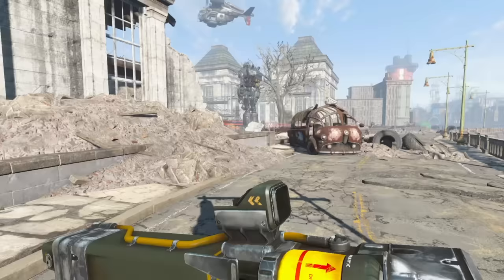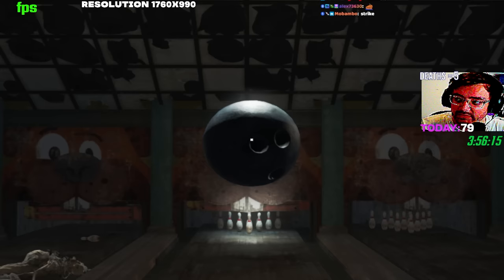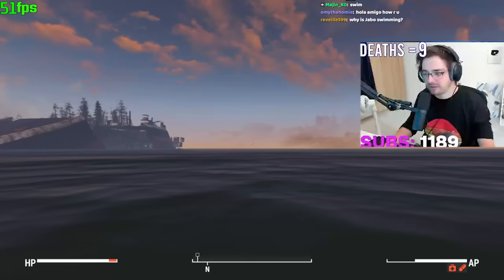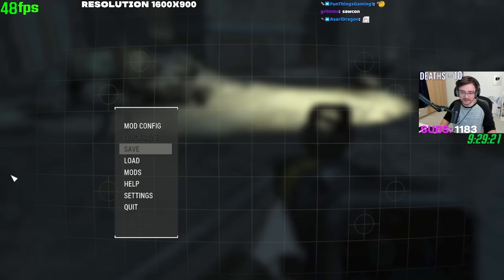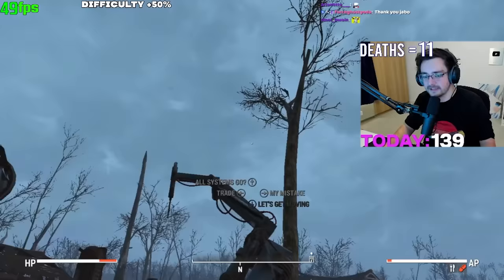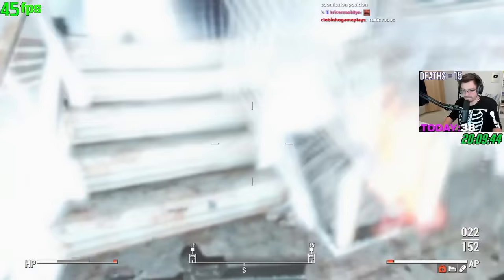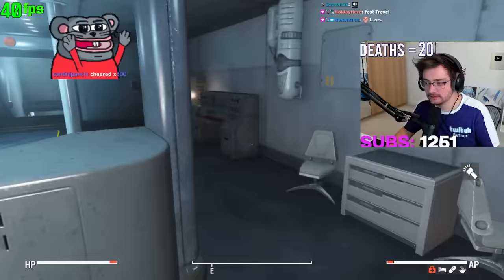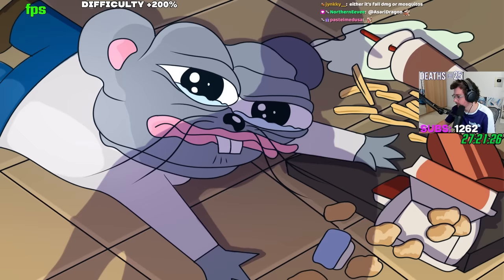Fallout 4, But Everytime I Die It Gets Harder...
Fallout 4 survival is known for being one of the hardest difficulties across the entire Fallout franchise and today I sought out an even harder challenge. Everytime I die, the games resolution is decreased and the FPS is capped by 1, and every 5 deaths, the game gets more and more difficult. My goal is to beat 2 DLC's and the base game of Fallout 4 before the game becomes impossible to beat. (Difficulty changes listed below)

Hashtags -